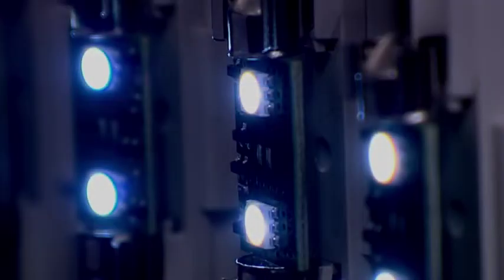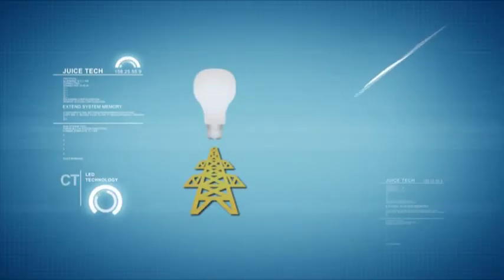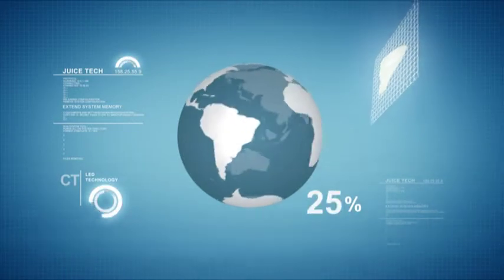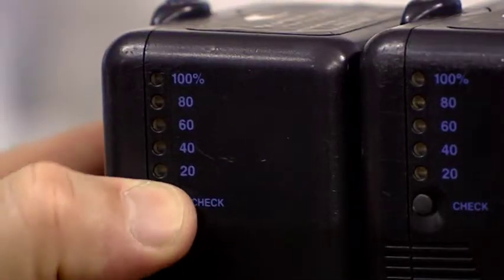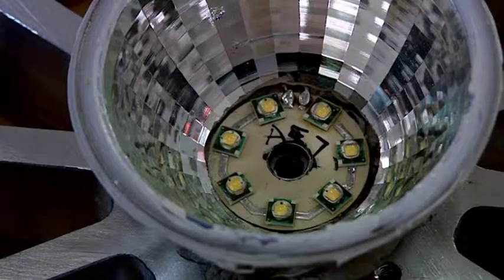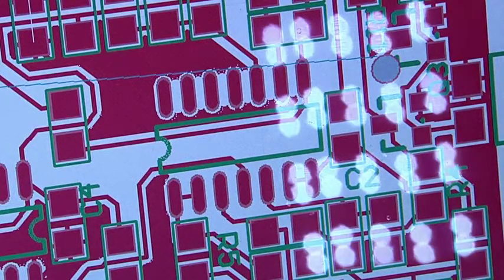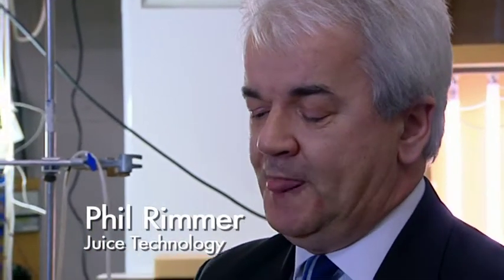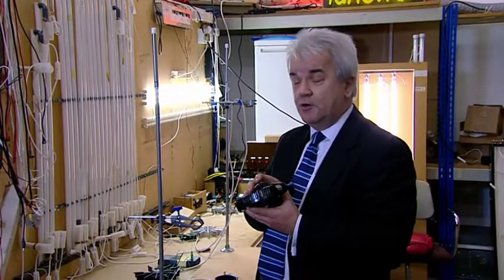Juice Technology LED lighting systems - Innovation Showcase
Juice Technology uses its own patented electronic techniques to produce highly efficient light fittings. These generate very little heat, can be dimmed as needed, and are surface mounted so they can be installed in places where traditional fixtures couldn't.